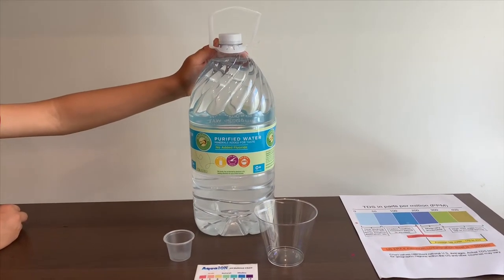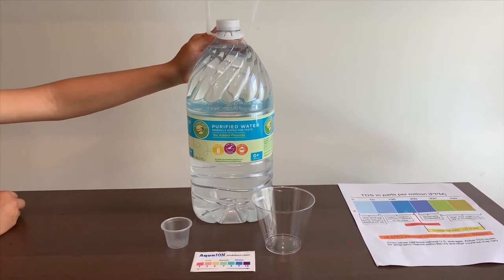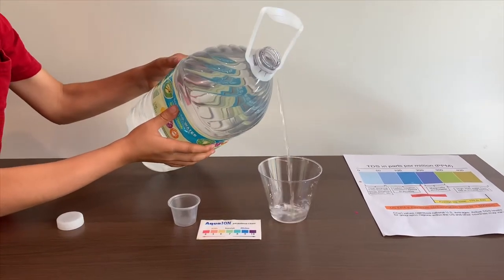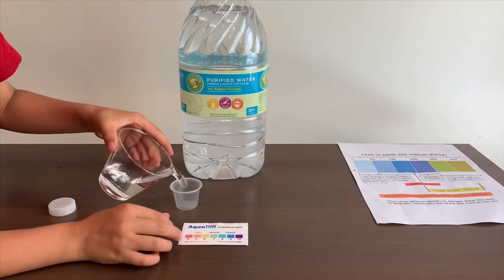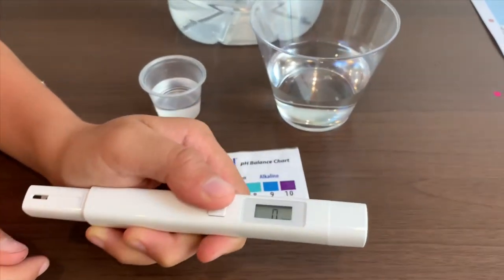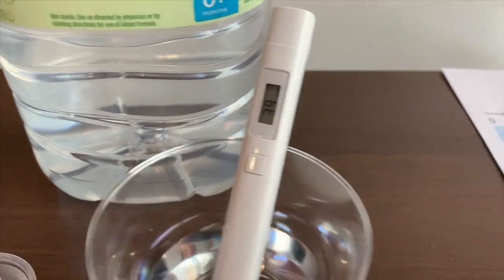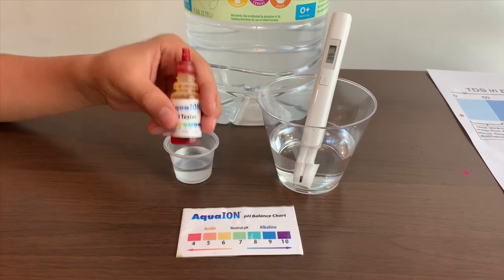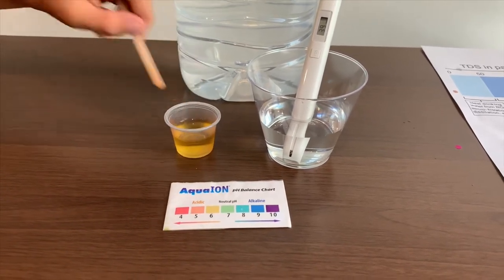Comforts for Baby Purified Water test - pH and TDS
Purified water with minerals added for taste and no fluoride

Results:
pH: 5
TDS: 34